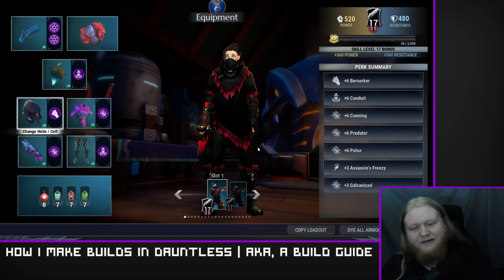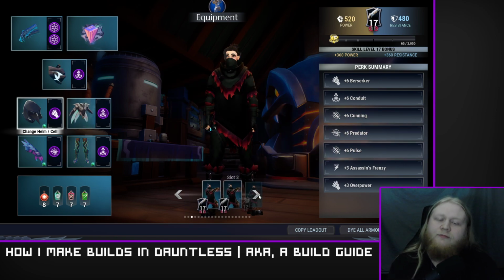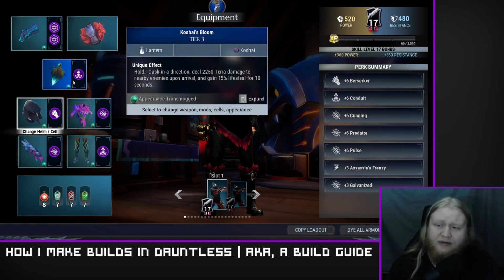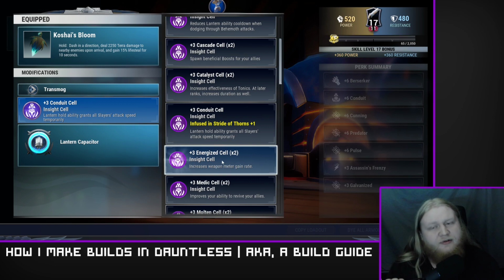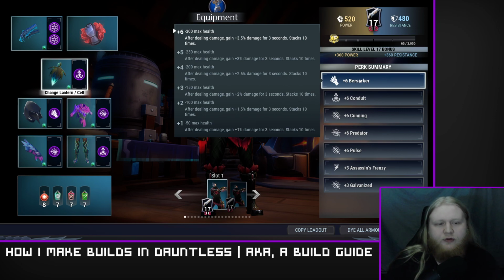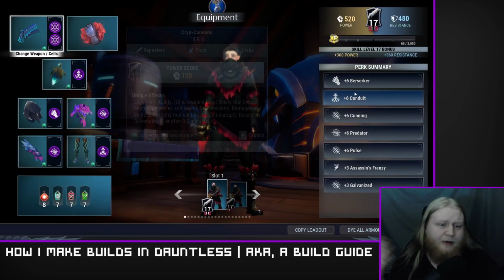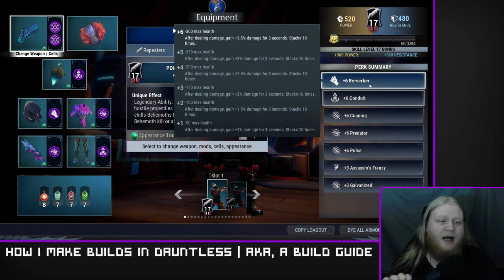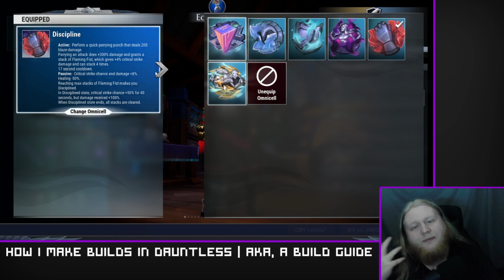Build making in Dauntless | AKA, a build guide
How to make builds or to see the build I'm using is something I get asked often when streaming Dauntless, so I made this video to point people to.

Catch me live over on twitch almost every day starting at 2PM EST